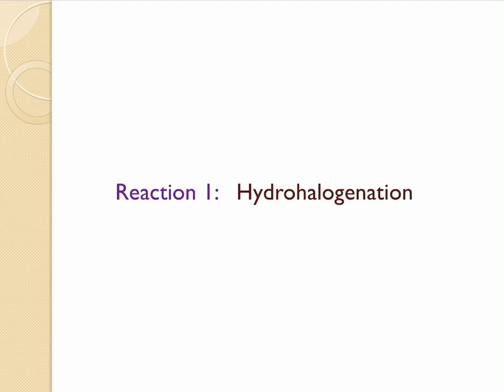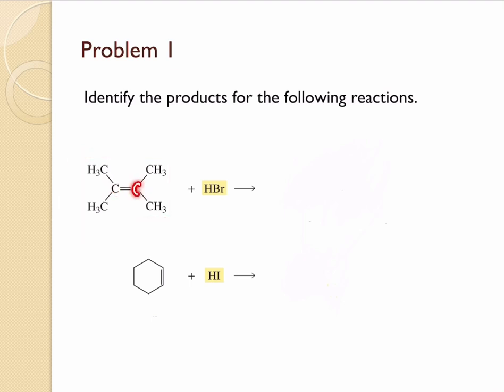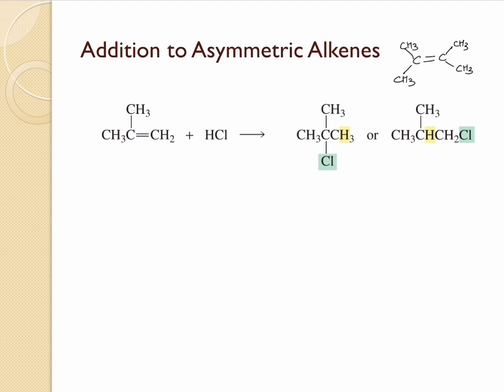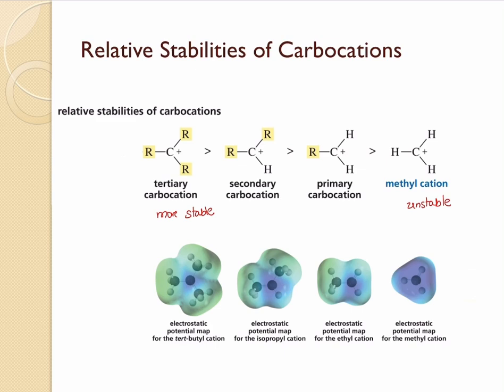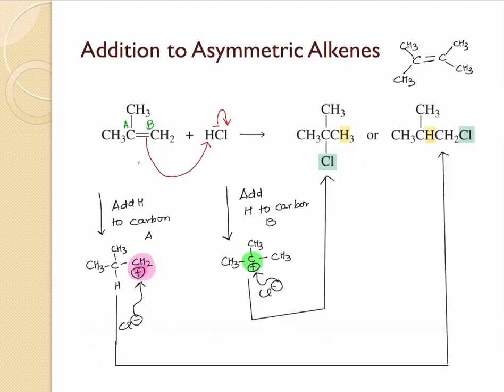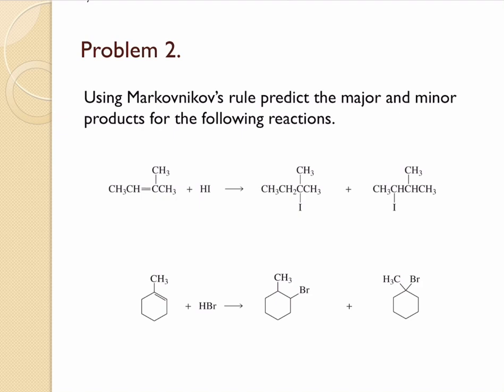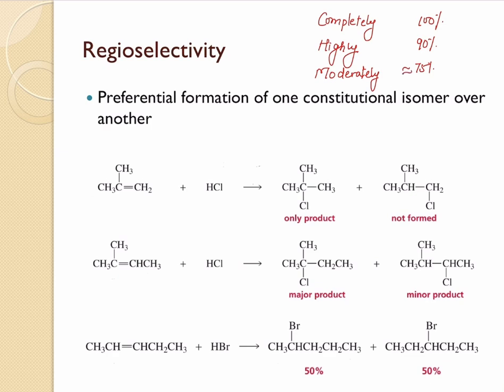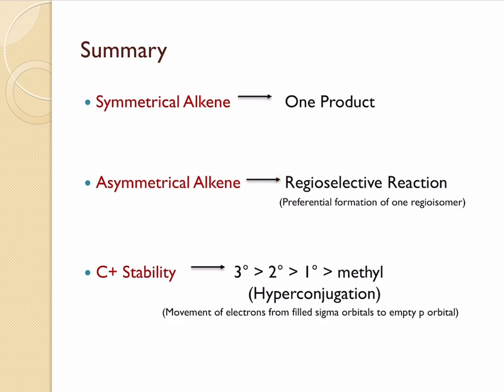Reaction 1: Hydrohalogenation of Alkenes